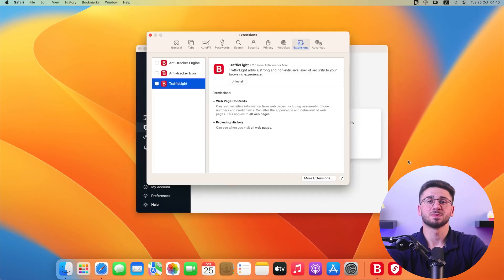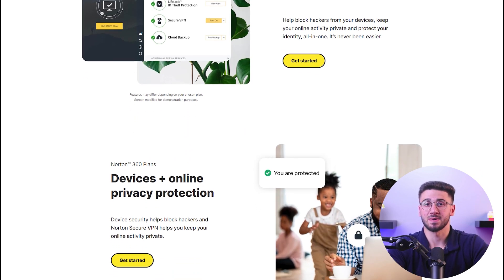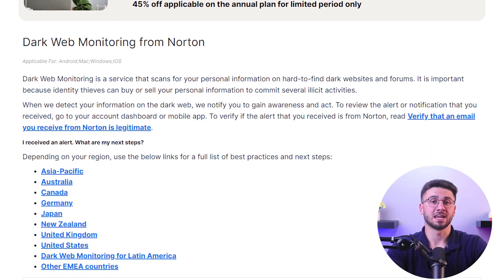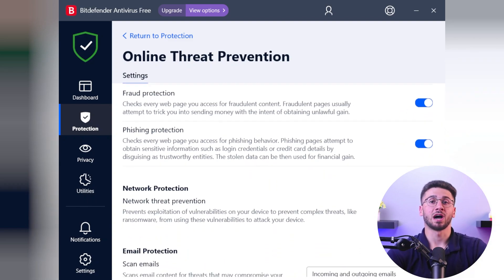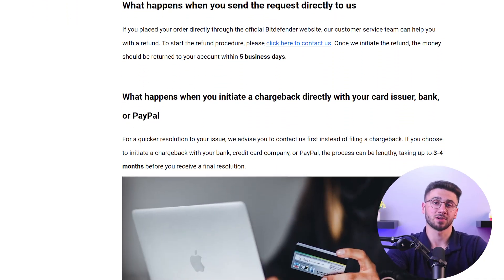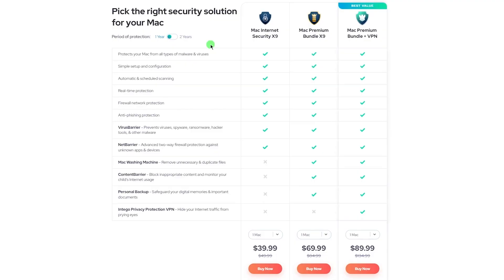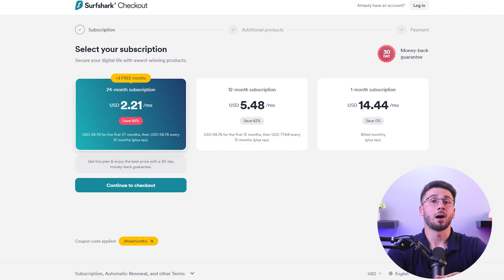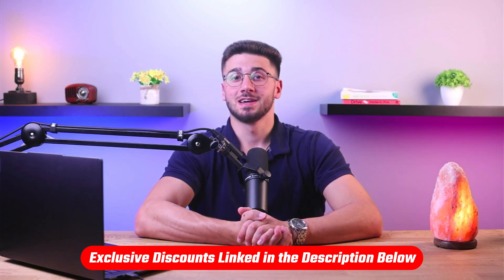Best Antivirus for Mac | Do You Even Need macOS Antivirus?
Do you need macOS antivirus? Protect your Mac like a pro! Discover the best antivirus for macOS and find out if you really need it. Stay safe from online threats!

Hi, everyone, and welcome back to the channel. Today, we’ll be looking at one of the bigger urban legends in the computer security world - antivirus for Mac. As much as people say that you won’t get ‘infected’ with an Apple computer, the truth is that criminals have long since begun attacking Macs, and are always looking for new ways to get into your computer. You’re in luck, though, because there are plenty of options on the market to keep your Apple device safe. I’ve given all of these a try and will be laying out for you piece by piece how each one is stacked up. But before we get started, you should know that I’m not being sponsored by any of these services in any way - my tests included paying for them the same way you would. But I still managed to get a link for you that can save you up to 67% on Bitdefender’s first year, so be sure to check that out in the description below. All right, let’s jump in. So, folks, let's dive right into this Mac antivirus review, starting with a real heavyweight, Norton 360. I'm sure many of you have heard of it, as it's been a trusted antivirus for decades. With a huge variety of internet security tools and anti-malware defense mechanisms, Norton’s one of the best on the market with excellent features that include web protection, parental controls, a VPN, a smart firewall, and an AI-driven system to detect and remove malware. You also have the option to give it a go without any risk, thanks to a generous 60-day money-back guarantee. Though it’s mainly known for its prowess on PCs, Norton holds its own on macOS too. One of Norton's strengths is its ability to leverage comprehensive protection proactively by detecting even the most sophisticated malware on your Mac. It employs machine learning tools to identify and quarantine potential virus threats. Plus, Norton's data breach settings are pretty impressive. You'll be notified if your data’s been leaked, thanks to their advanced dark web monitoring feature. It's a great way to keep your sensitive information secure. And you know what’s the best part? The whole scanning process took just five minutes. Now, that's some solid protection right there! Their plans start at just under $20 per year and can go up to around $100. So, you can unlock additional cool features, such as dark-web monitoring, parental controls, webcam protection, and more, as you go up the price ladder. But, considering the breadth of features Norton offers, I find these prices pretty reasonable. So, overall, with a vast range of excellent features, Norton 360 is undoubtedly one of the best premium antivirus options overall for Mac users. Now, when it comes to pricing, you have a couple of options. If you opt for a one-month subscription, it's just under $15 at the moment. However, I highly recommend going for the annual subscription, which is around $60. It offers better value for your money in the long run. So, to sum it up, Surfshark Antivirus is an affordable and versatile antivirus solution. Though it lacks additional features like parental controls and system clean-up tools, with its comprehensive protection and the added bonus of a top-tier VPN, it's a solid choice for anyone looking to safeguard their Mac. To bottle it all up, Norton will top my list of best overall antivirus on the market. BitDefender, being a feature-rich antivirus, is a close second. Intego is a good option if you want customizable malware-protection for your Mac. Then, MacKeeper is excellent for malware-protection and optimization of your MacBook Air or MacBook Pro. And finally, Surfshark, clubbed with its VPN, is a great option for beginners. Alright, we’ll call it a wrap there, folks. I do hope this has given you some insight into both the security risks for Apple devices and the protection plans available for them.

Hope you enjoyed my Best Antivirus for Mac | Do You Even Need macOS Antivirus? Video.